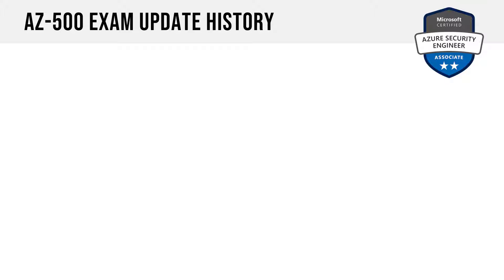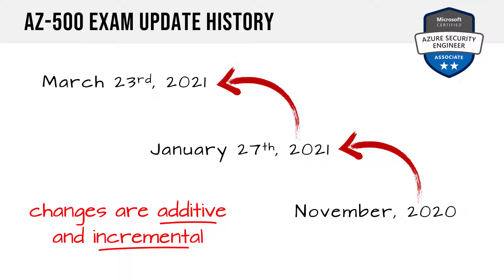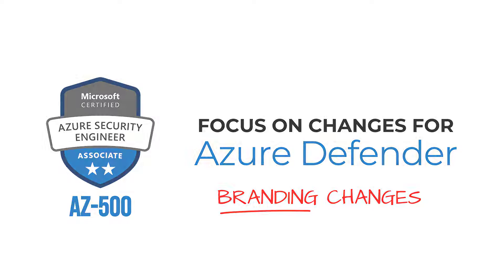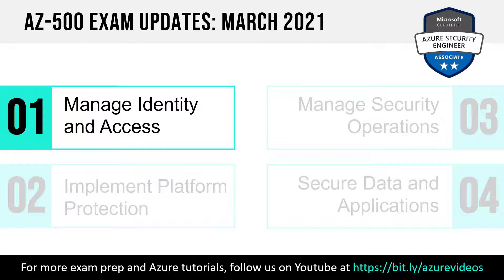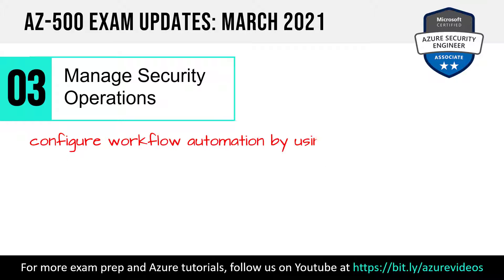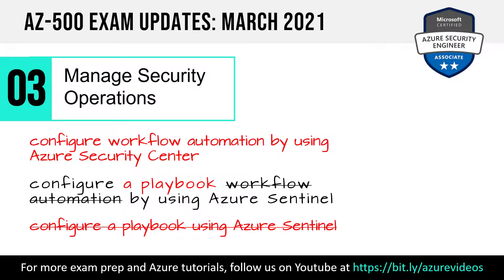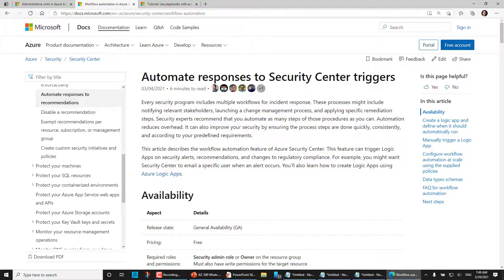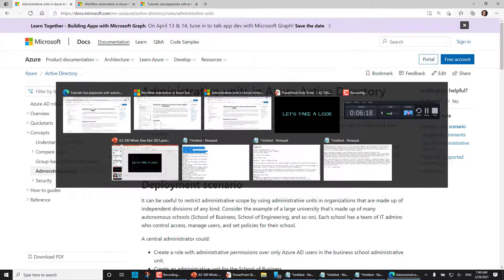What's New on the AZ-500 Exam + Exam Prep (March 2021 Update)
Quick review of changes on the Microsoft AZ-500 Exam in March 2021

Microsoft Azure Security Engineer (AZ-500) Exam Reference

Tutorial: Use playbooks with automation rules in Azure Sentinel